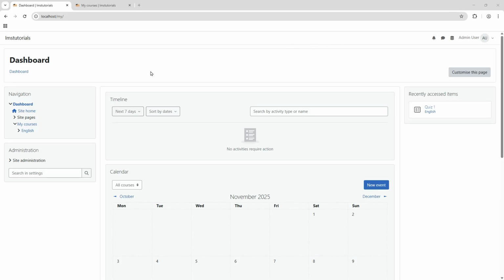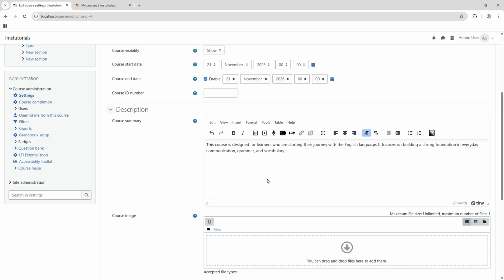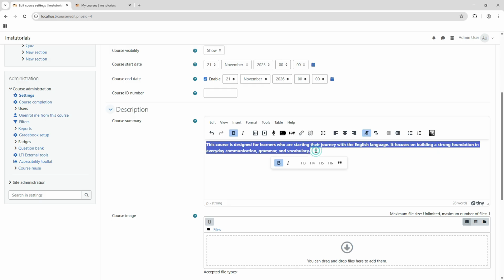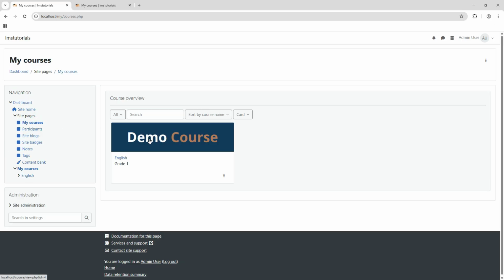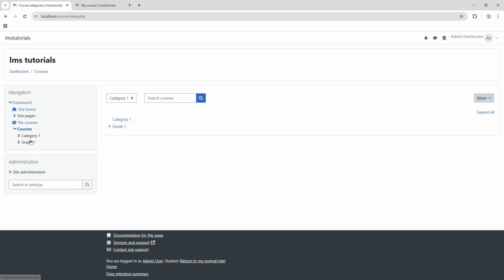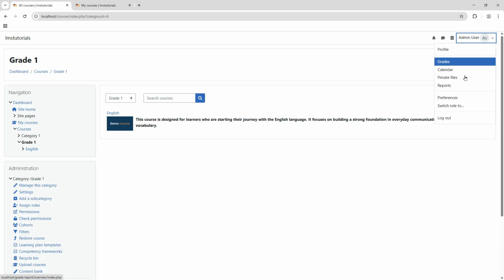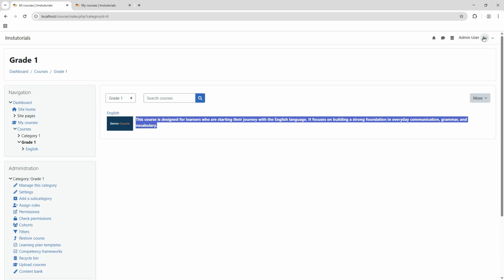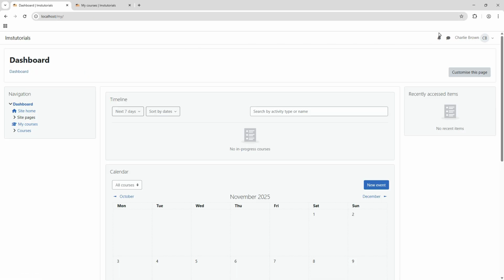How to Add a Course Summary and Image in Moodle Video 7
How to Add a Course Summary and Image Video in Moodle 7

Want to make your Moodle courses more engaging and professional? 🎓 In this step-by-step tutorial, I’ll show you exactly how to add a course summary and upload a course image in Moodle. These simple changes can help students quickly understand what your course is about and make your course page visually appealing.
🔑 What You’ll Learn in This Video:

    How to access your course settings in Moodle

    Adding a clear and concise course summary

    Uploading a course image to improve visual presentation

    Tips for writing summaries that attract learners

    Best practices for choosing course images

💡 Why This Matters:

A well-written summary and a relevant image make your course stand out, improve navigation, and give learners a better first impression.
🛠️ Tools & Requirements:

    Moodle account with editing rights

    Course already created in Moodle

    A suitable image file for upload